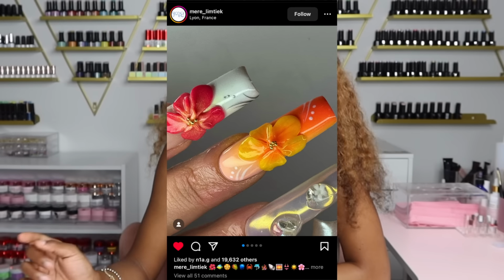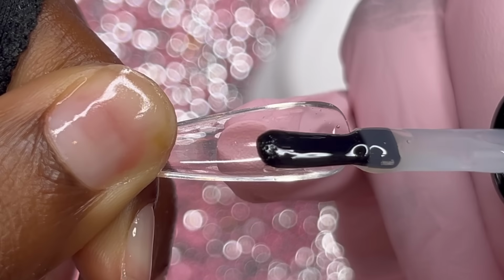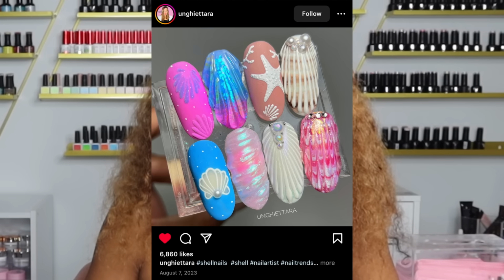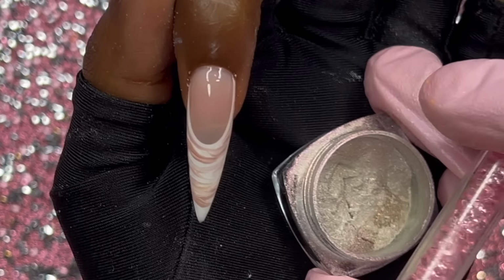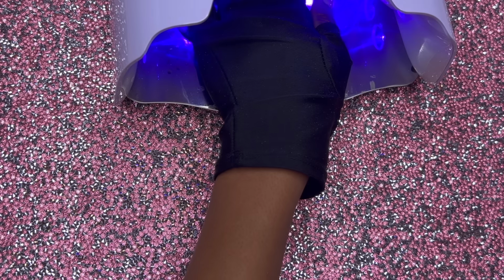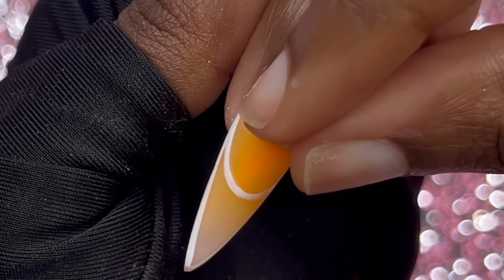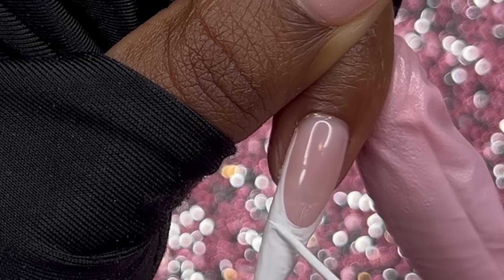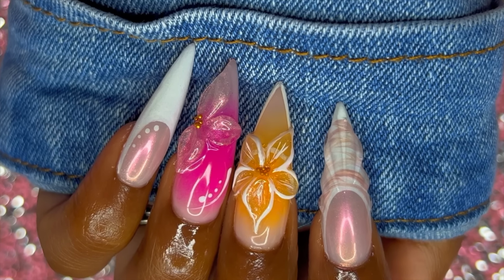Easy 3D Nail Flowers ! | How to make nail flowers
Hi Guys ! In this video I be trying the viral 3D flower nails for the second time.

Nail Art Sculpture Tools

Kiara Sky Flex Gel

Pigment Powder

Ombre Brush

Kiara Sky XL liner brush

Kiara sky LED nail lamp

Rhinestone Glue gel

Caviar Beads

White Liner Gel

Rub on gel for chrome